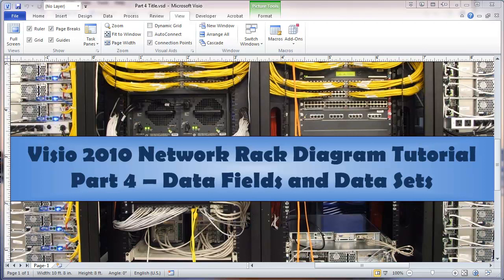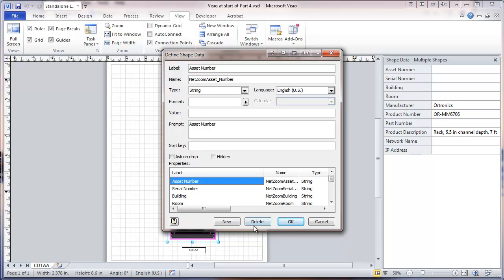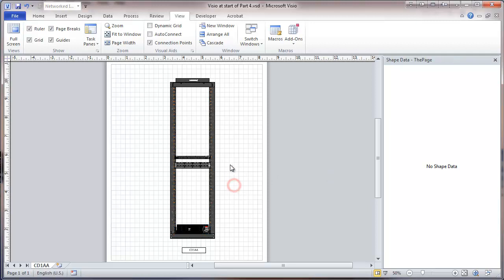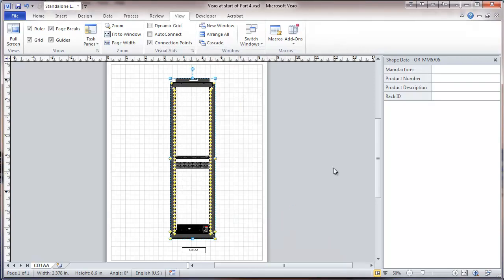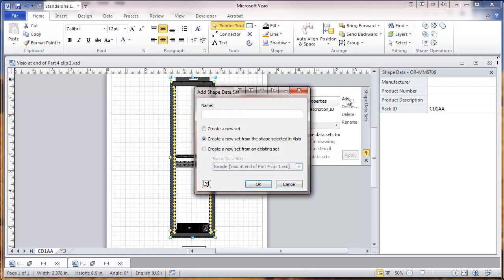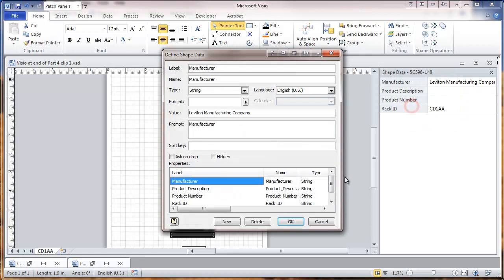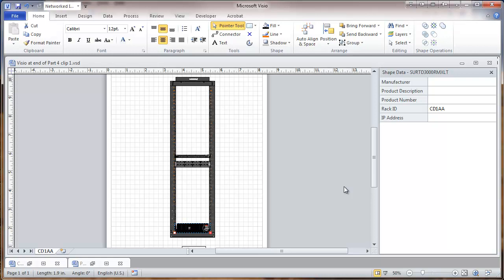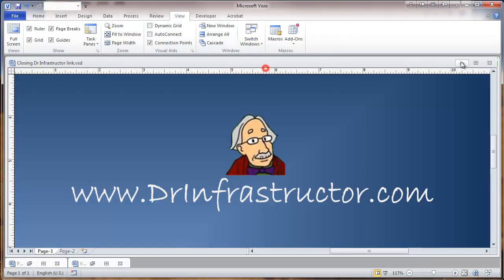Visio 2010 Network Rack Diagram Tutorial - Part 4 - Data Fields and Data Sets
A tutorial in multiple parts showing how to create detailed network data rack diagrams using Visio 2010.  This part shows how to set up data fields and data sets that will be useful in labeling drawings and generating equipment schedules.  It also shows how to customize data fields so that they are automatically populated.